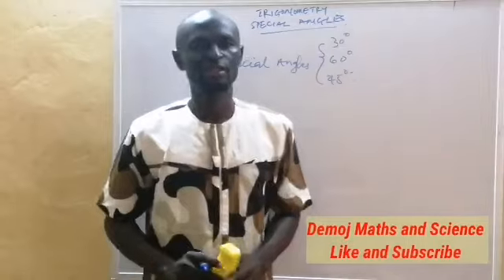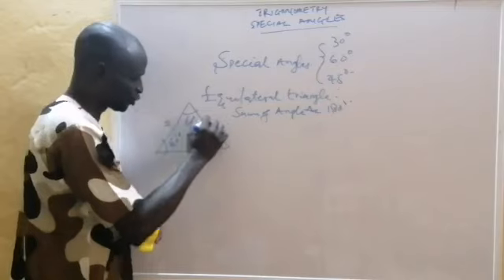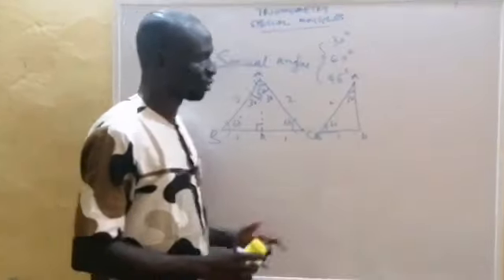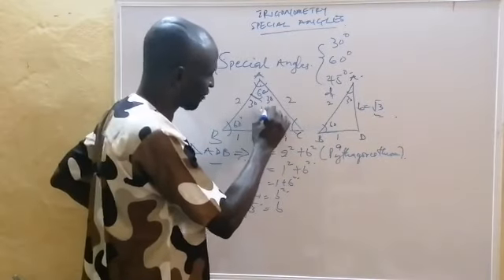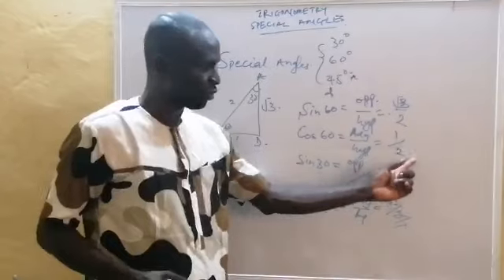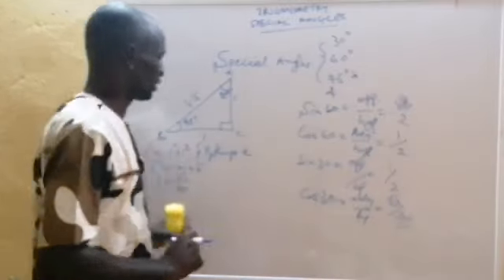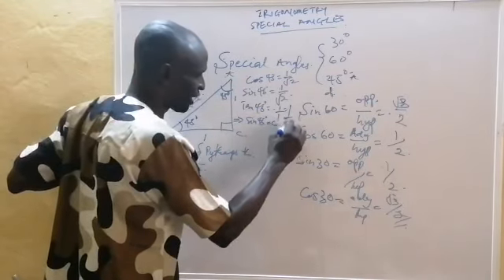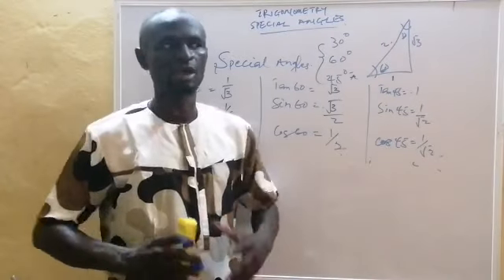Trigonometry (Special Angles : 30, 45 and 60 degrees)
Trigonometry: Prove of special angels including 60, 30 and 45 degrees.